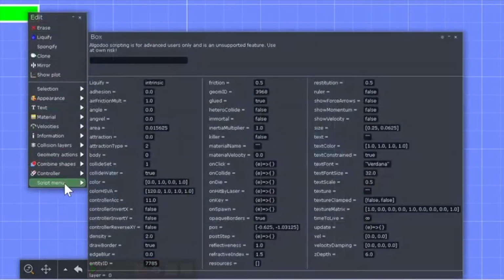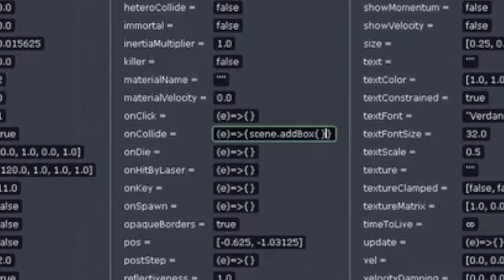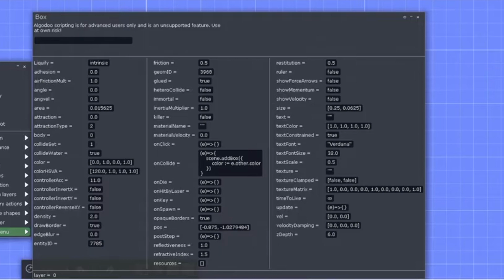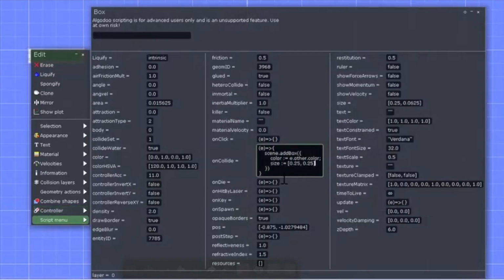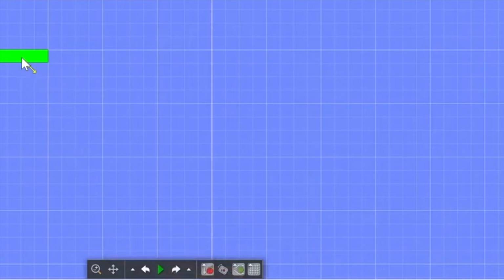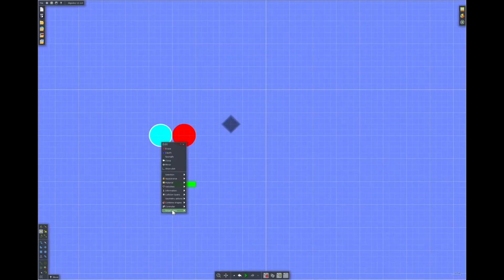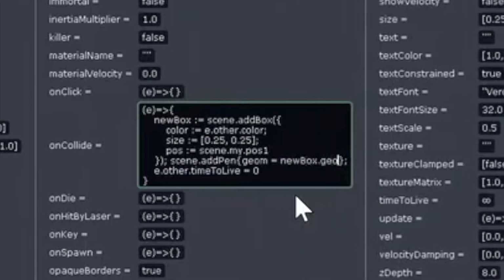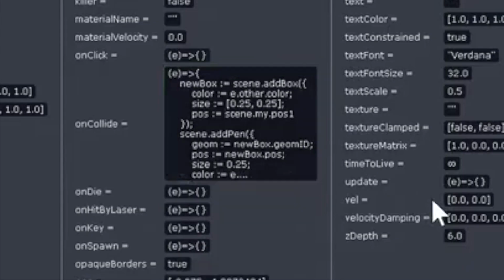How To Turn Algodoo Marbles Into Boxes (Transform Pad Tutorial)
If you wanted to turn an Algodoo marble into a box for your marble race in Algodoo, but didn't know how, this is the tutorial for you. Bambangan78 shows you how to make a pad that can transform any marble into a box, but done in a shorter video!

0:40: Bensound - Summer